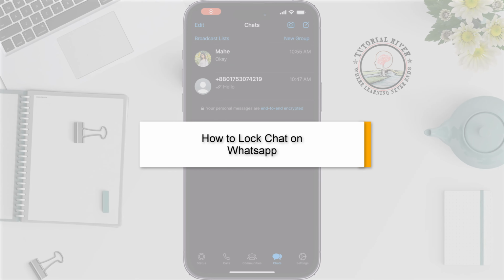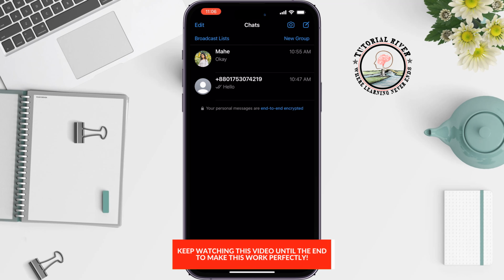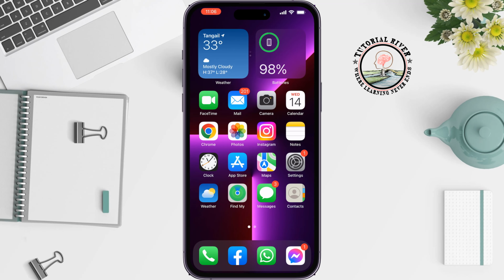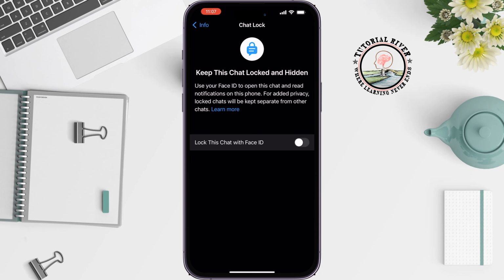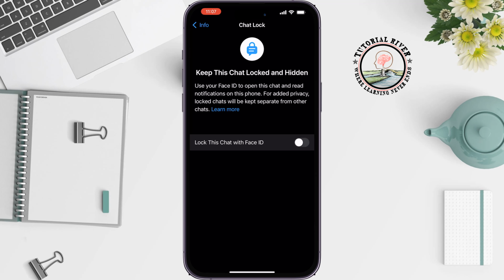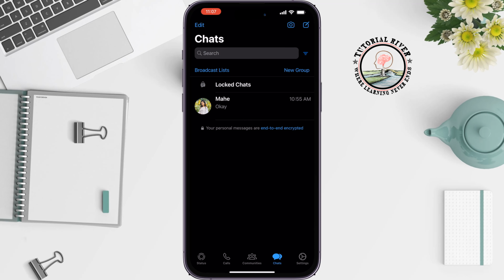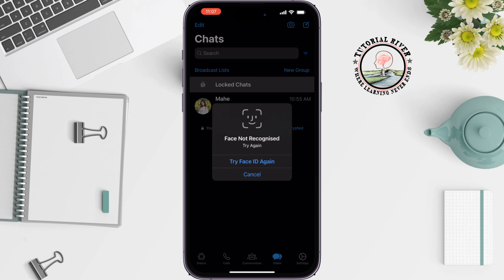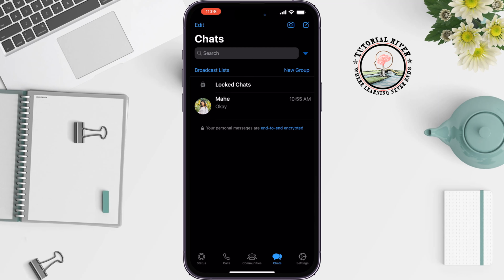How to Lock Chat on WhatsApp - WhatsApp Chat Locker App [ Quick & Easy ]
To keep your WhatsApp chats more private, you could lock your WhatsApp app or just lock a specific private chat within WhatsApp on your phone. Learn how to do it here.

Video Parts:
0:00 Info & Intro
0:36 open Conversation
1:13 Scan face
1:40 Scan Face for Unlock
1:55 Ending & Outro